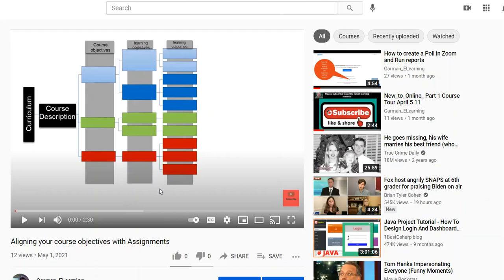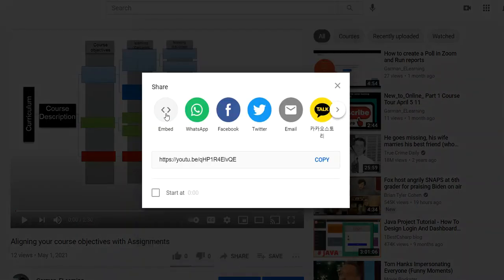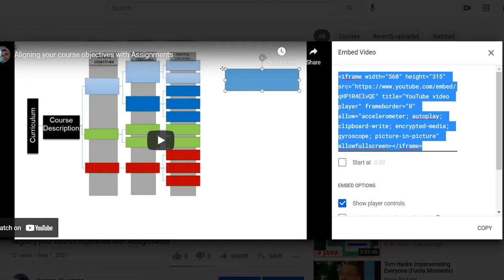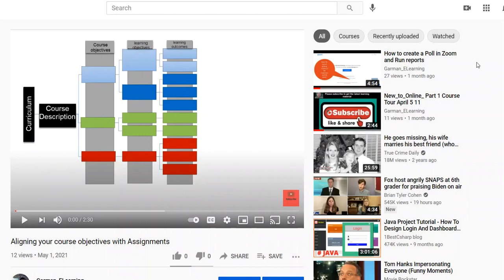how to get the iframe code to embed a video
Steps that shows you how to get the html codes to embed a video inside your course.
You need to get the iframe codes.
Here is step by step video instructions.